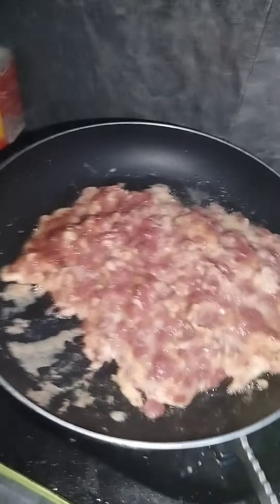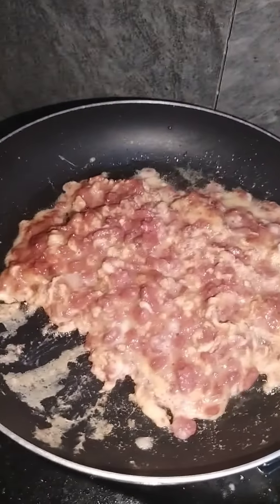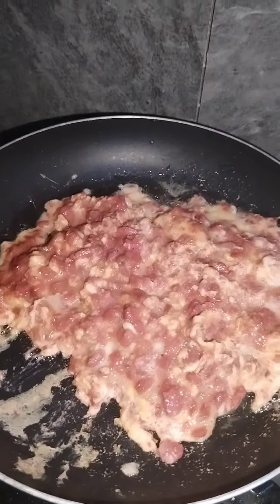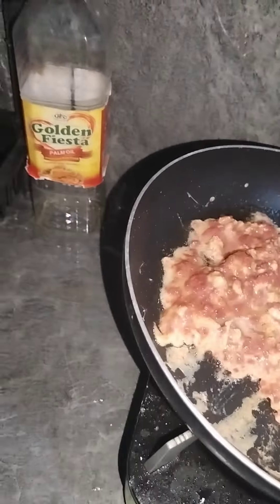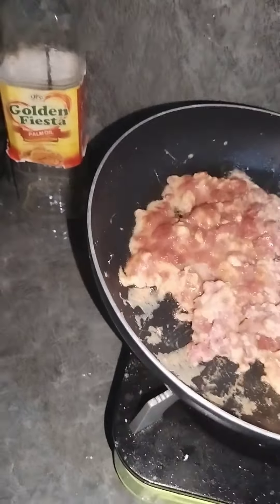HOW TO COOK CORNED BEED SCRAMBLED EGGS OMLETTE